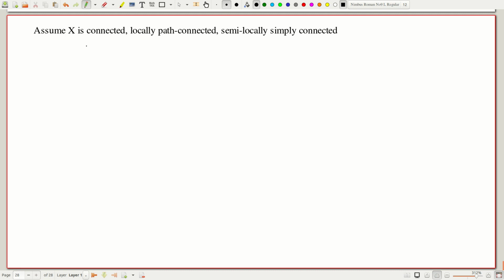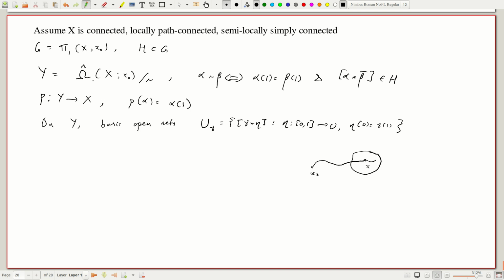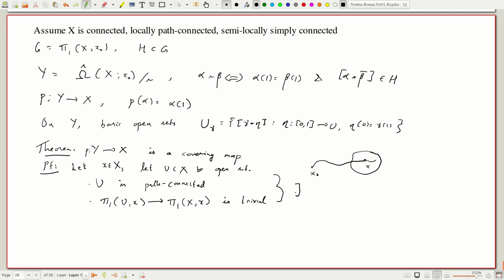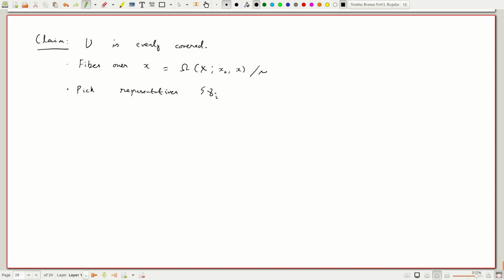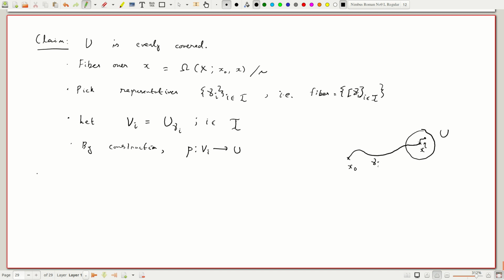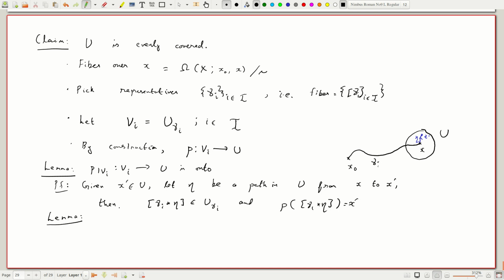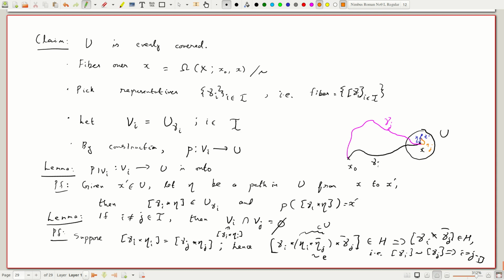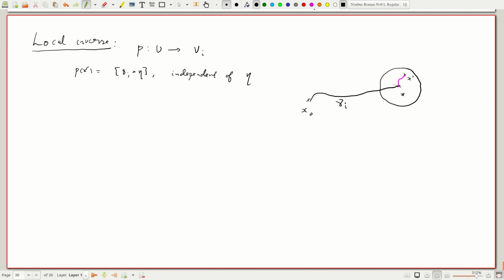Introduction to Algebraic Topology : Lecture 16.2 MA 232 (2020)